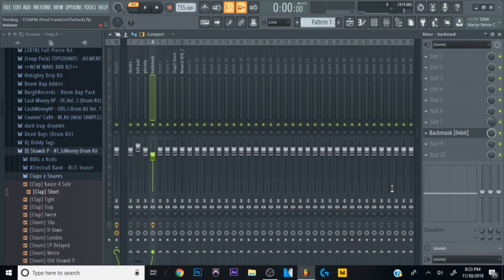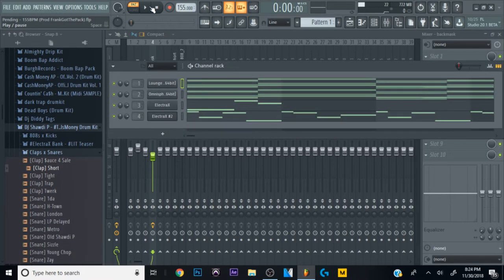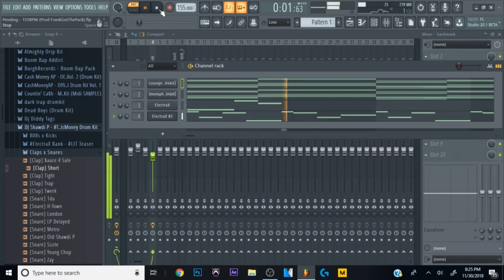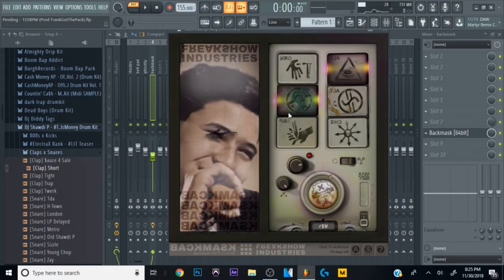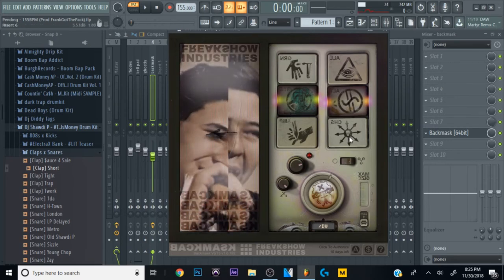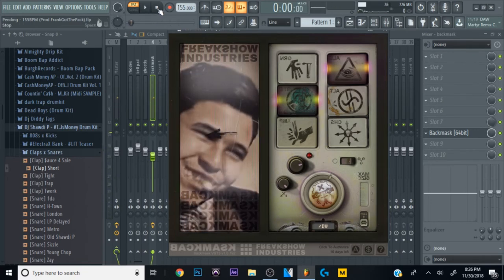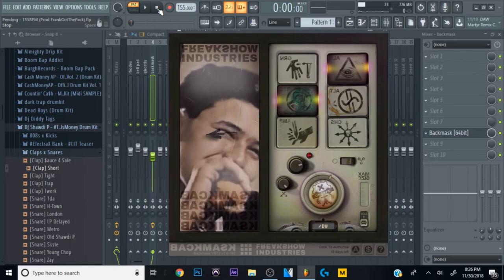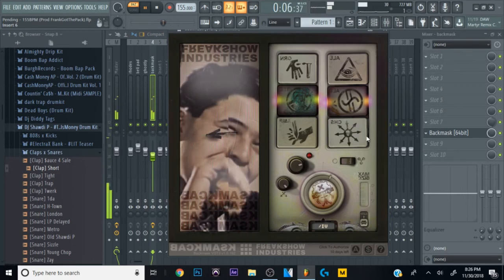THE BEST PLUGIN EVER (REVERSE YOUR MELODIES)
FrankGotThePack Shows you the best plugin ever called backmask  on fl studio 20. it is for those of you looking for how to reverse your melodies, and you dont have to do all that annoying exporting and all that, just throw it on your melody and youre good